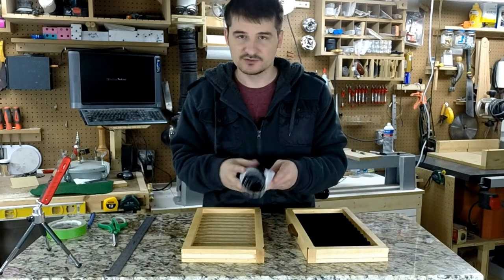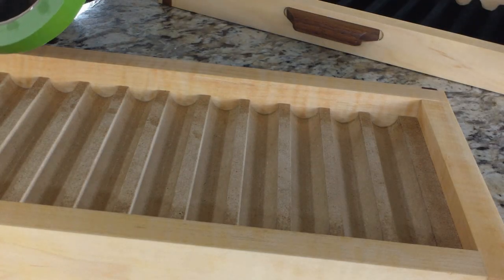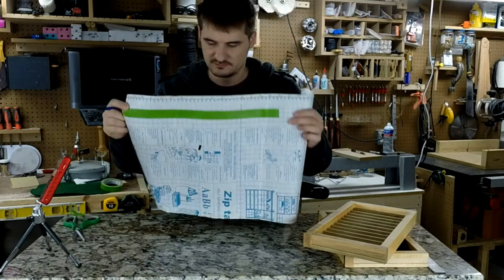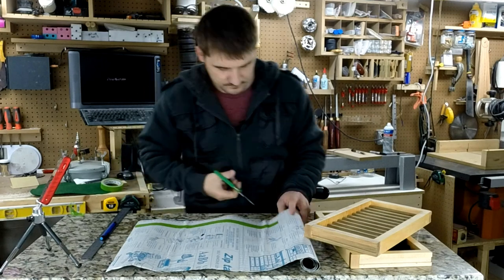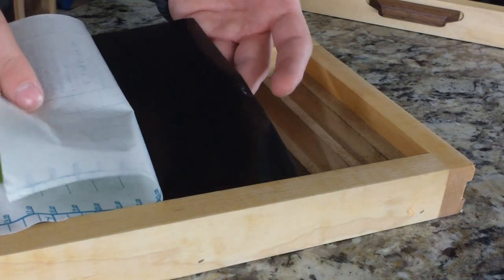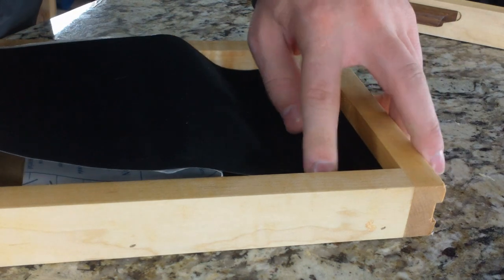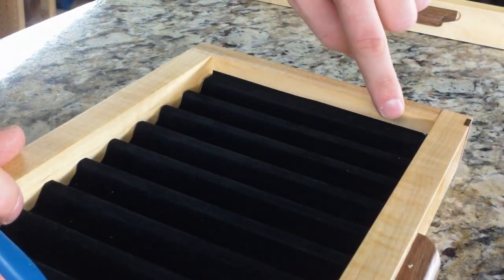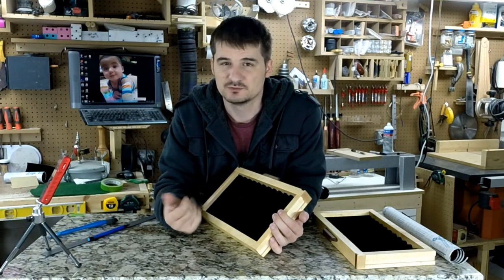My velvet application on my wood projects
In this video I demonstrate how I apply an adhesive backed velvet material to projects that require a scratch free surface.